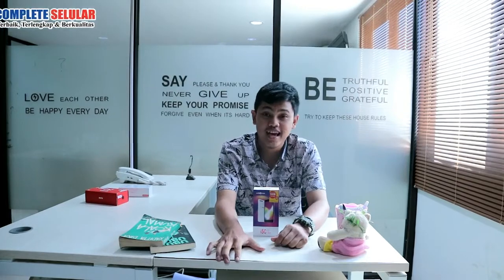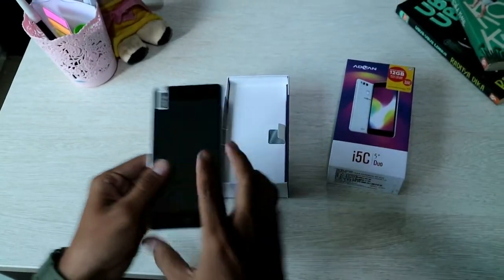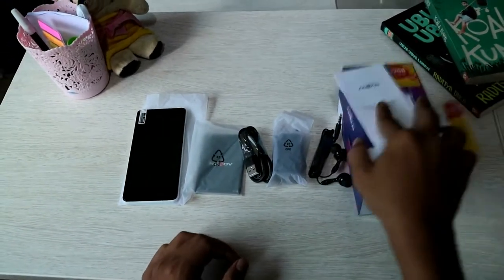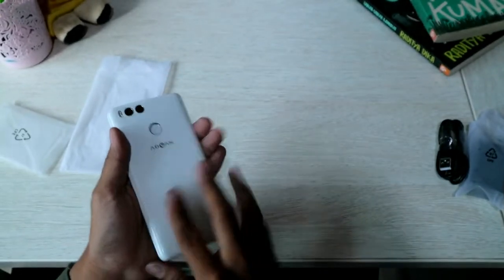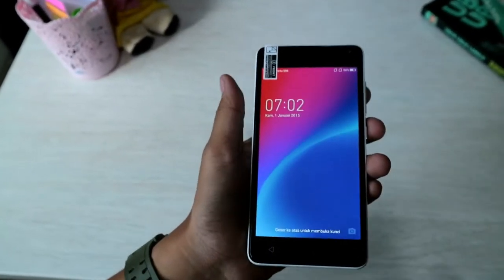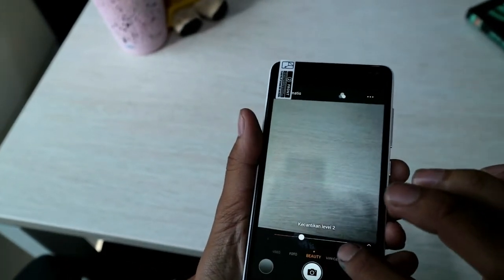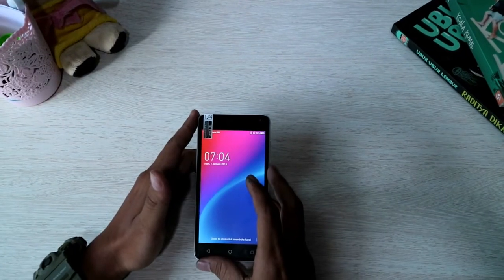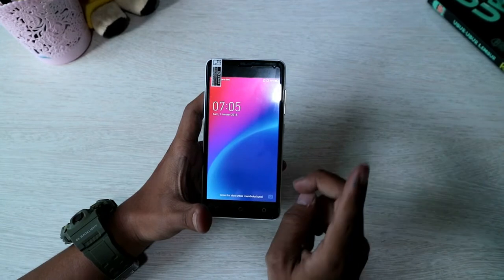HANDPHONE MURAH GAGAH || ADVAN i5 C DUO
Semoga Channel ini dapat memberikan informasi yang bermanfaat untuk sahabat Complete dalam menentukan pilihan membeli Handphone.

kira-kira sahabat Complete mau request Handphone apa lagi nih?